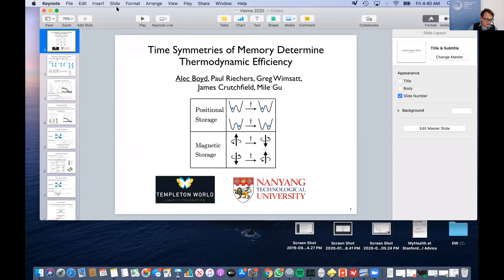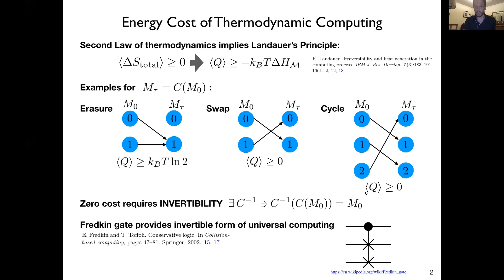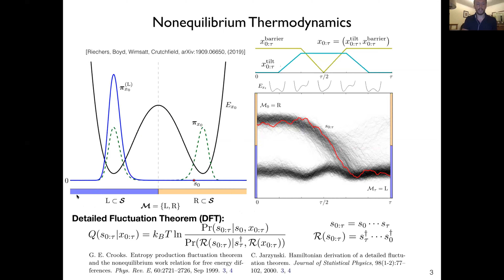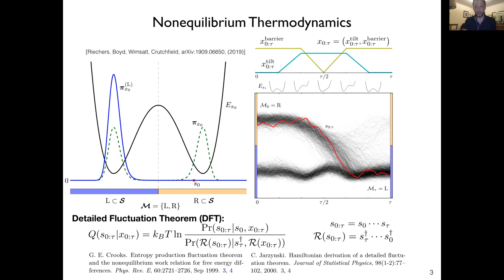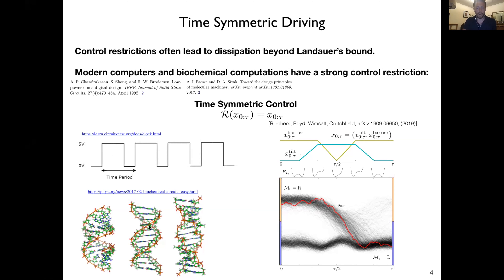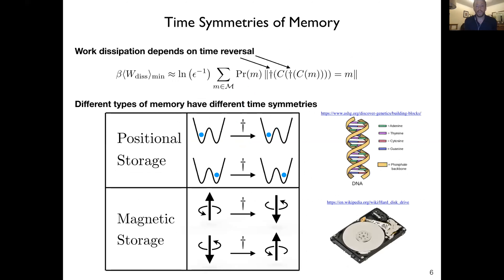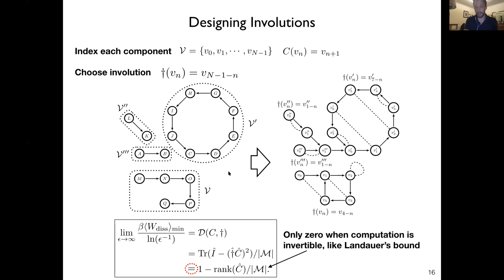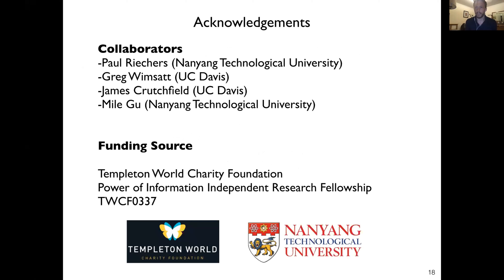Alec Boyd @ CSH Online Workshop Stochastic thermodynamics of complex systems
"Time Symmetry of Memory Determine Thermodynamic Efficiency"
Alec Boyd, Nanyang Technological University